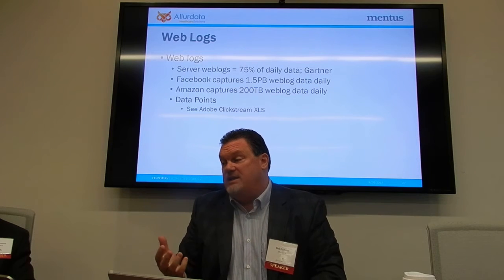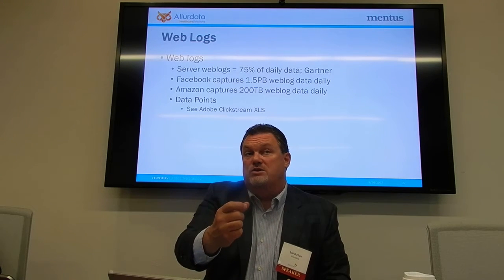Bob Durham & Guy Iannuzzi Digital Market 2 of 4